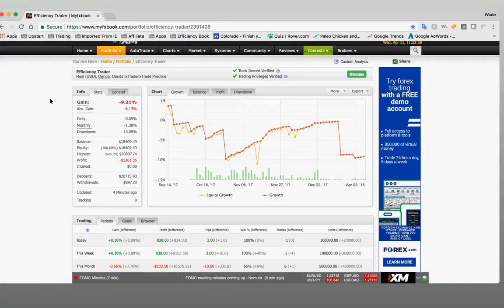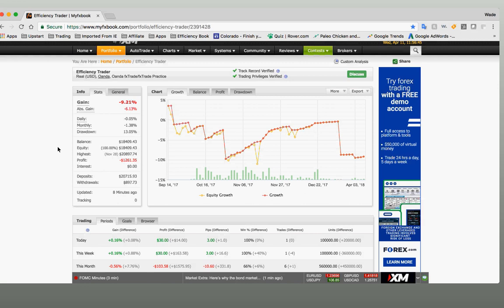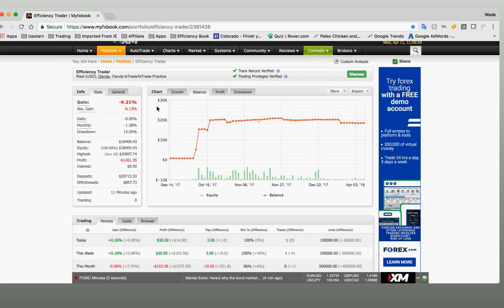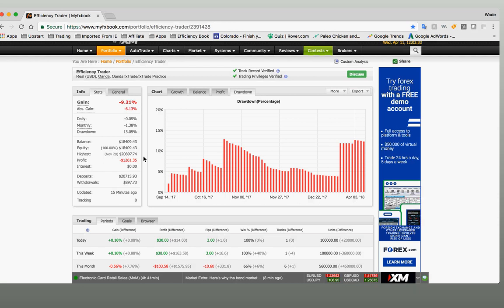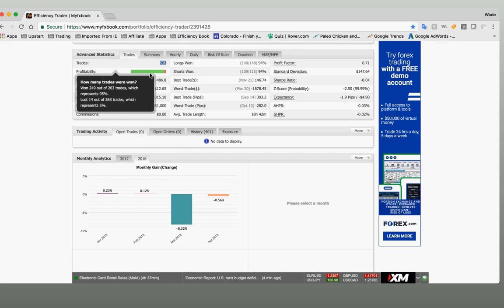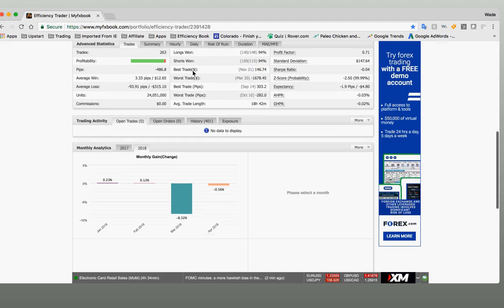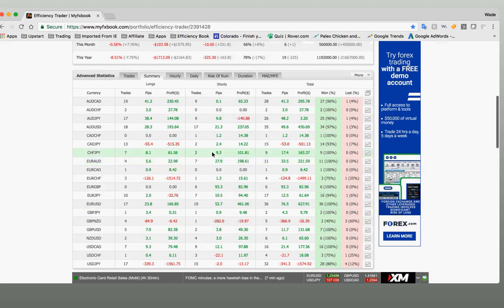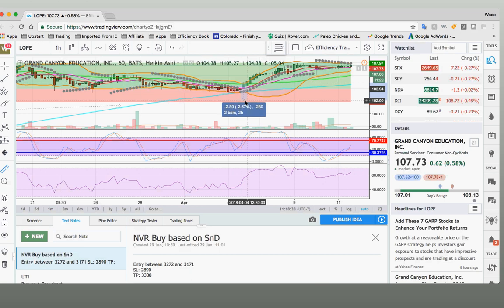Myfxbook com review and Forex tips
EfficiencyTrader's review of MyFxbook.com and how to track your trades
Risk:Reward Ratios
Tips for stocks and foreign currency